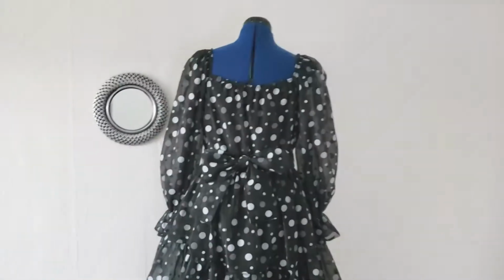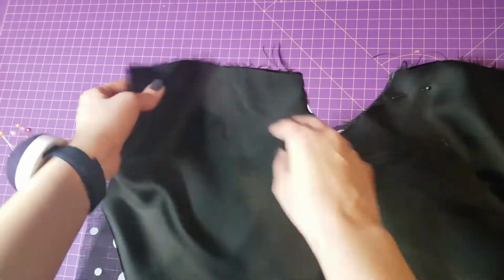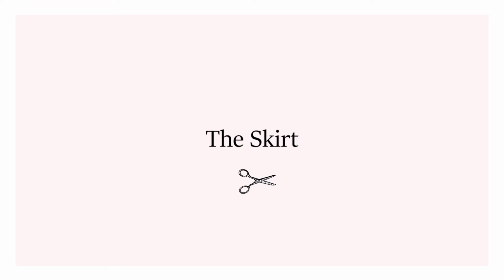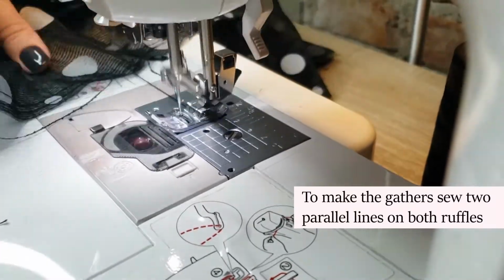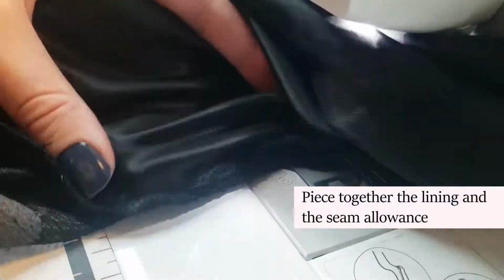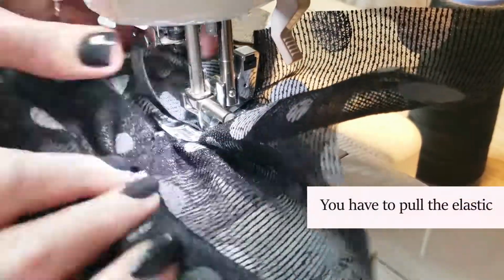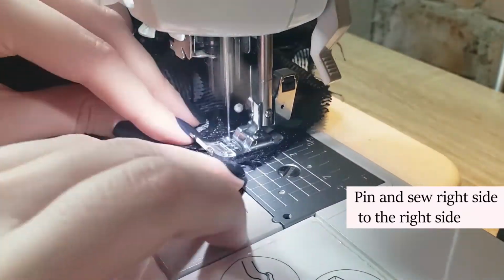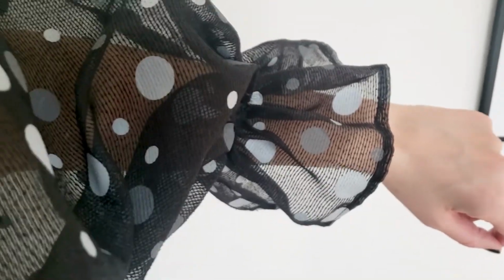How To Sew A Puff-Sleeved Dress: Easy Sewing Tutorial For A Ruffled Dress | Sesala DIY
In this video, I show you how to sew a puff-sleeved dress. This dress is perfect for beginners, and it's a great way to learn the basics of sewing puff sleeves.

✅Included in this video, you will find:

00:00 Intro
00:37 The sewing part-the bodice
04:04 The skirt
08:33 The sleeves
12:00 The waistband
12:50 The dress

Video Title: How To Sew A Puff-Sleeved Dress: Easy Sewing Tutorial For A Ruffled Dress | Sesala DIY

This video is about How To Sew A Puff-Sleeved Dress: Easy Sewing Tutorial For A Ruffled Dress. But It also covers the following topics:

Puff Sleeves Dress
DIY Puff Sleeves
Puff Sleeve Dress Pattern

🔔Unleash your inner designer with Alexandra's sewing tips and DIY projects. No worries about mistakes - that's how we learn and have fun.

✅  Other Videos You Might Be Interested In Watching:

👉 DIY: How to make a swing Midi Dress with Square Neckline and Bishop Sleeves | Pattern transformation

👉 How to make the most common type of seams - with examples of when to use it | Sesala DIY

✅  About Sesala DIY.

Making sewing mistakes since 2012 🙀 while having fun doing it 🤓

Hi, I am Alexandra, and I want to share the lessons I've learned during these years with you. ❤ I love minimal patterns in maxi colors, so my clothes are simple but eye-catching.
I will share DIY projects ideas, sewing tips, and pattern-making lessons for beginners on this channel 🧵
Hope you will join me and have some fun together 💕

Let's find inspiration! 🎨

🔔Get started on your sewing journey! With Alexandra's DIY projects & sewing tips, learning has never been more fun.